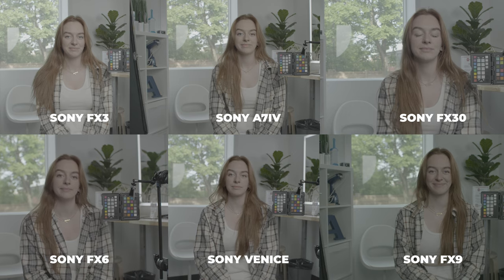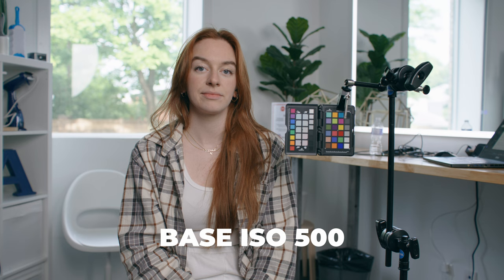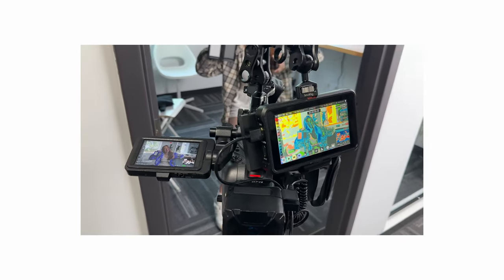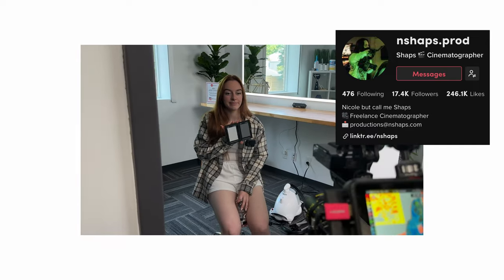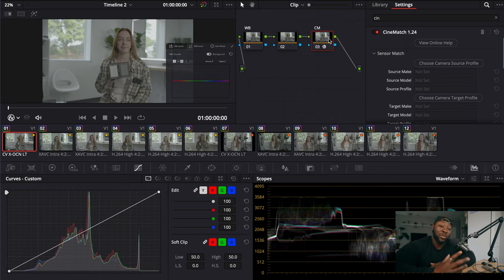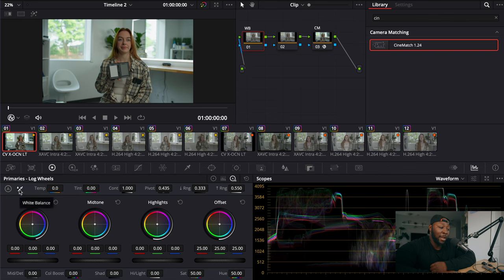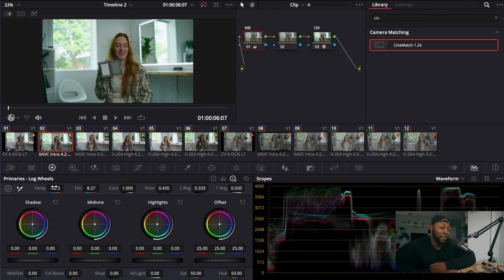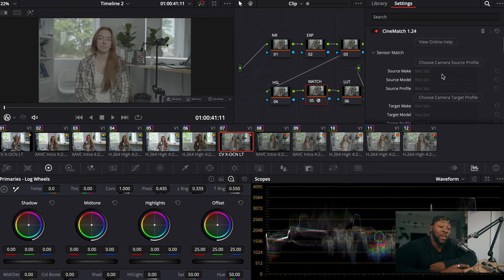Color Matching All the Sony Cameras EASY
TRY CINEMATCH TODAY
SONY FX6 SETUP
15mm Rods
🎥 Gear I Use to Make Videos:
1. Sony FX30
2. Viltrox 13mm f1.4mm
(For Sony FX3) Sony 20mm G f1.8
3. Polar Pro VND
4. Sony ECMB10 Mic
5. Hollyland Lark Max
6. Angelbird 1TB CF Express A
7. Cobra 3 Pedal Version
8. Cobra 3 Original Version
VIDEO CHAPTERS
0:00 intro
0:50 before recording
3:36 White Balance
6:40 Sony FX30 VS Sony Venice
18:12 Did we Pull it off?
20:16 Outro